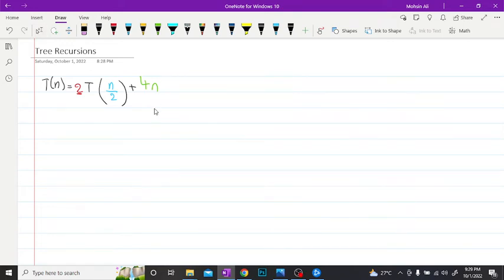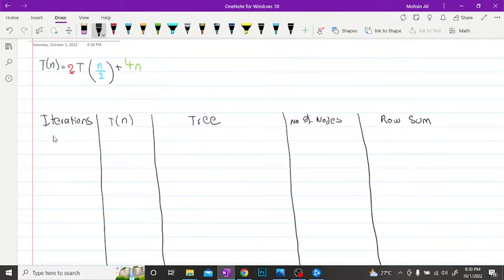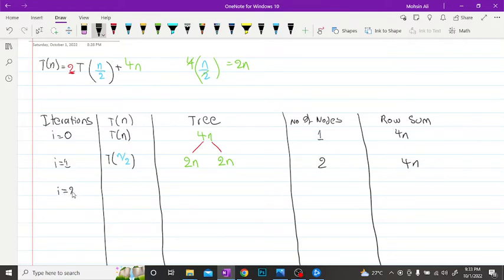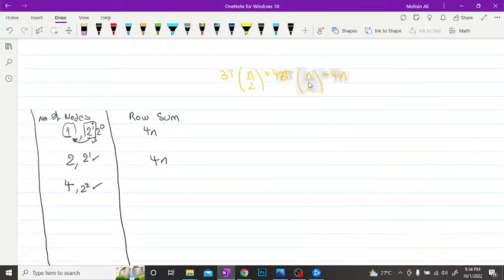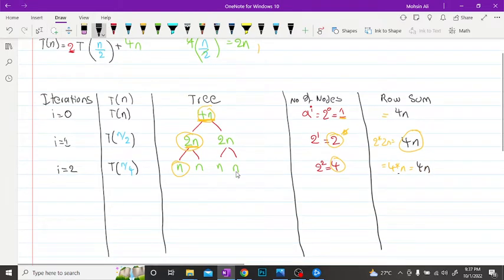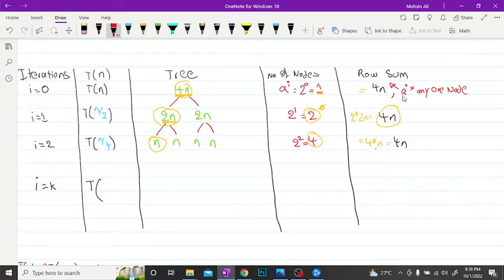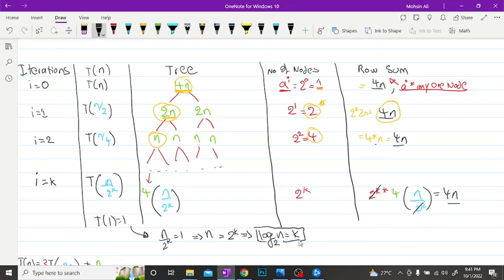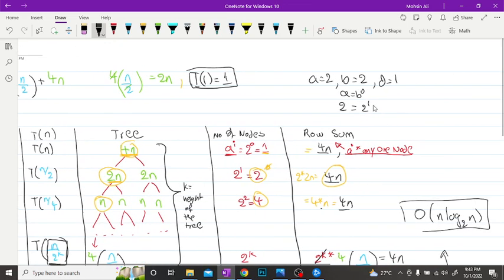Tree Recursions- Part 1